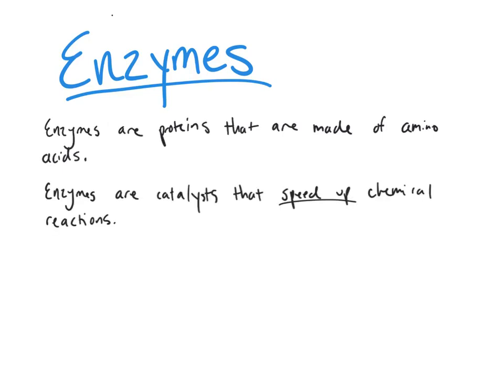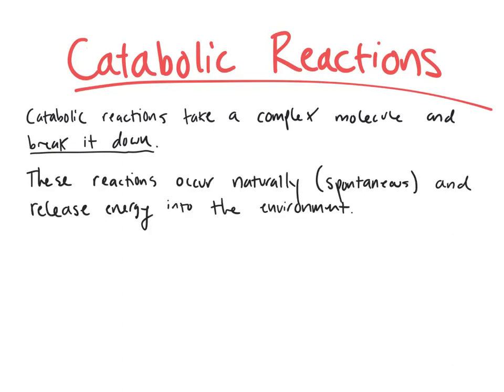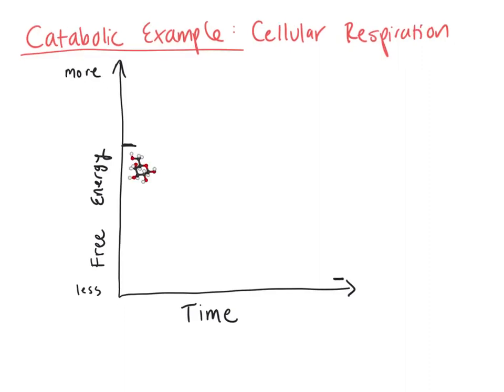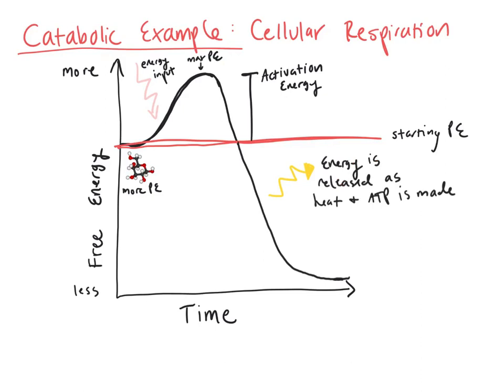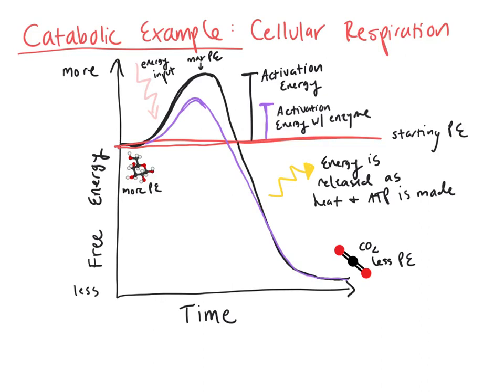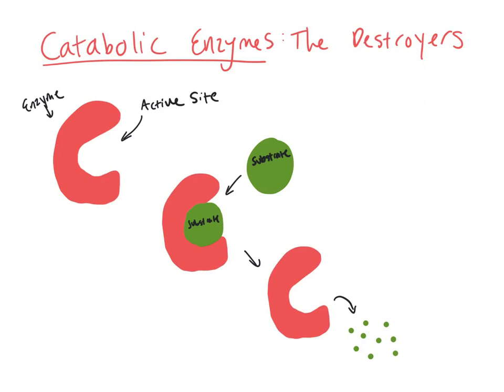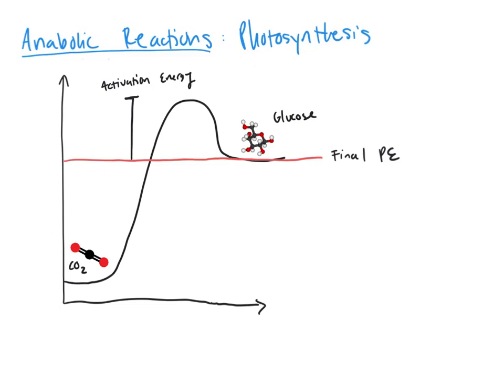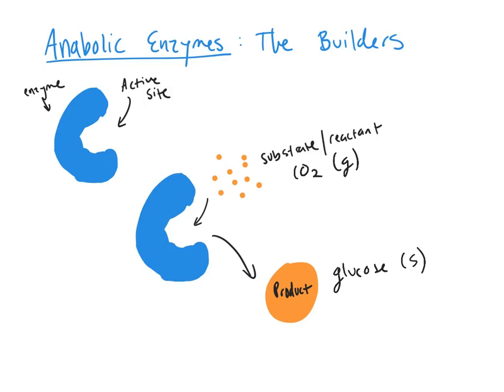All About Enzymes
The difference between catabolic and anabolic reactions, relations to free energy and enzymes!